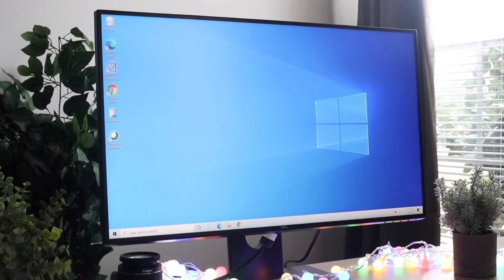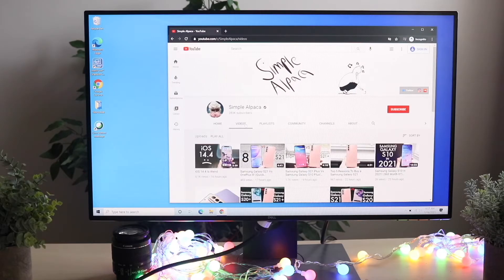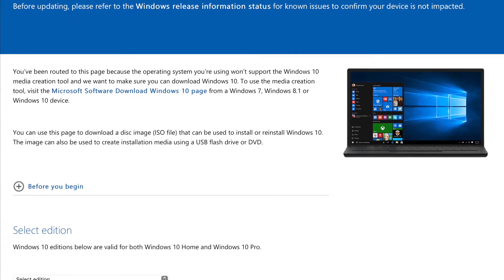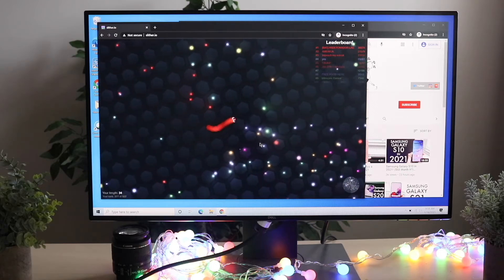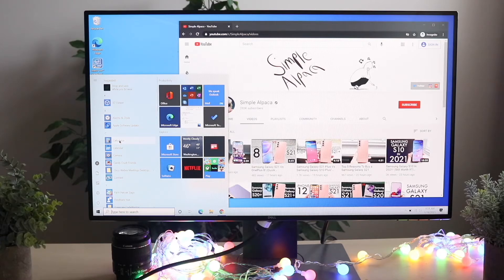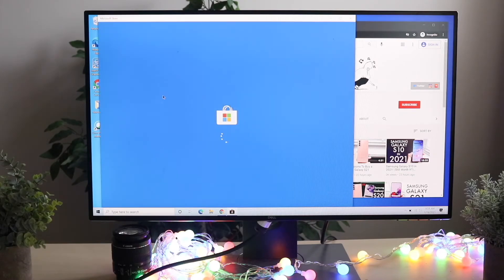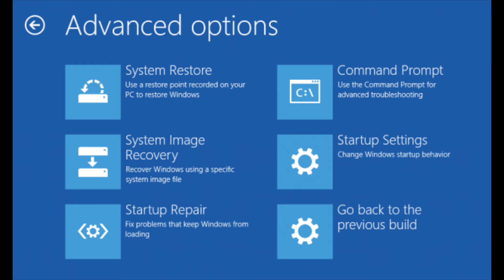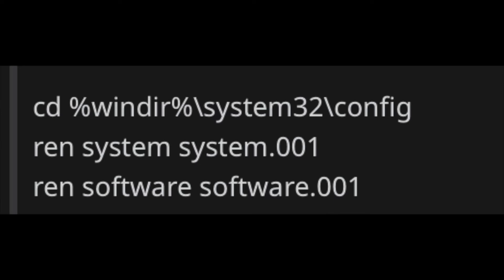How To FIX Windows 10 PC Couldn't Reset! (2021)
Here is exactly How To FIX Windows 10 PC Couldn't Reset! (2021)